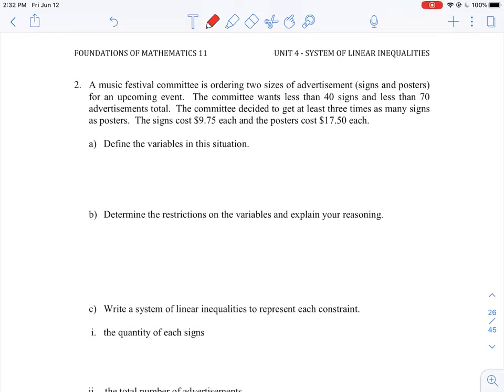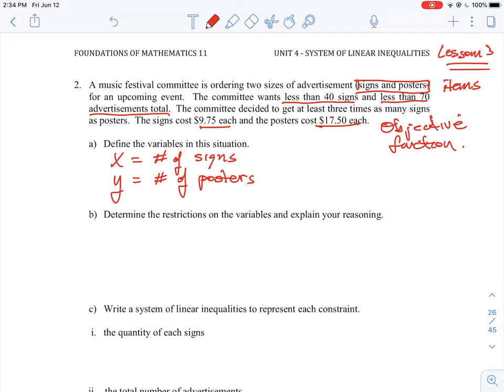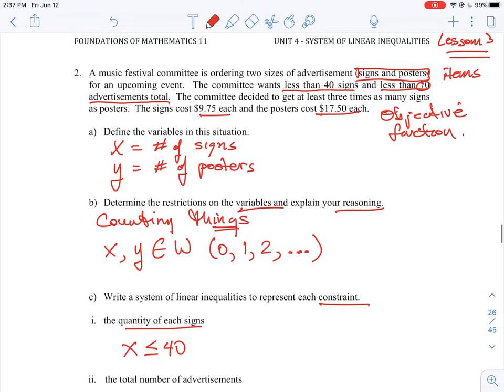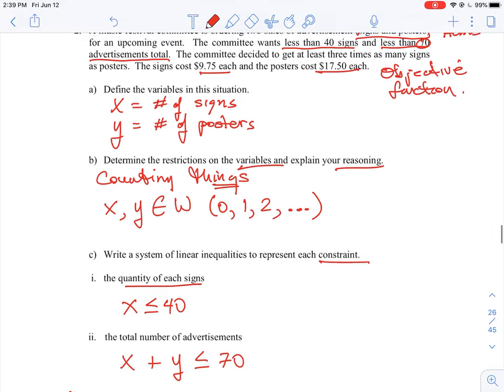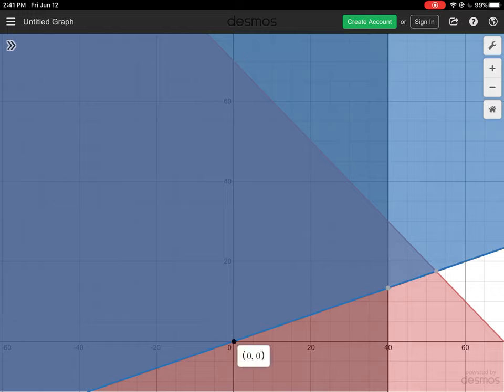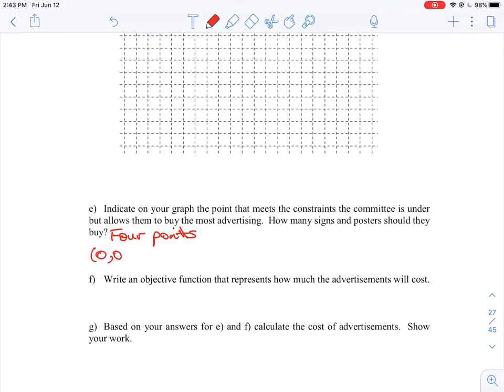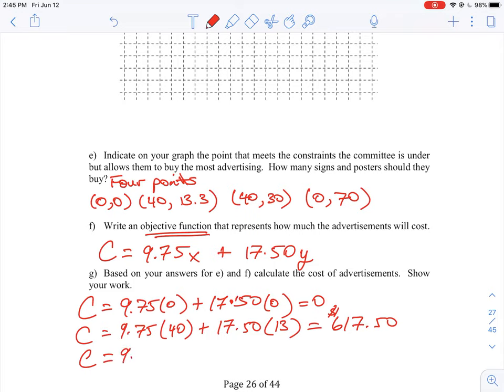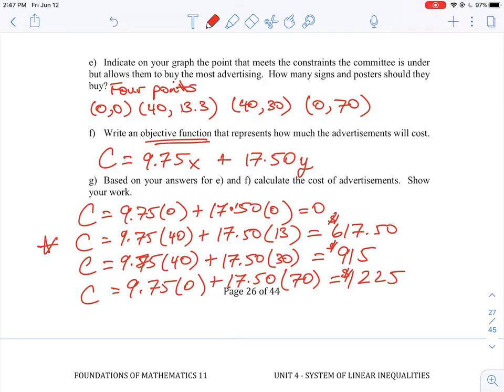U4 L3 Q2